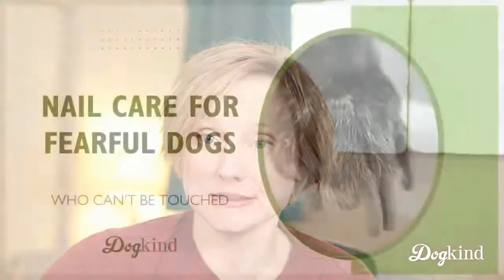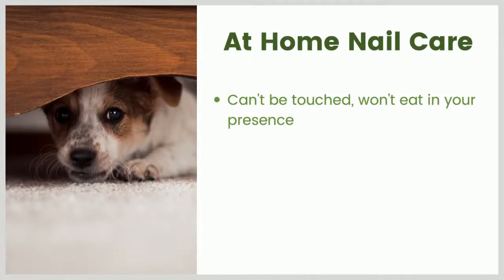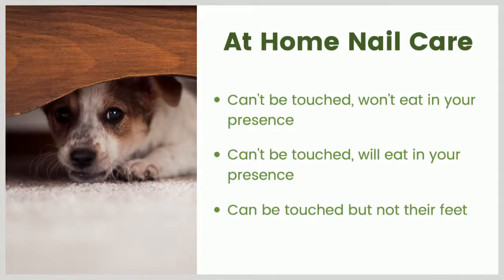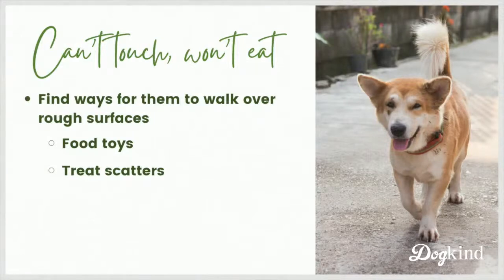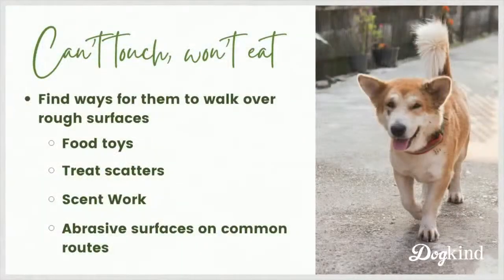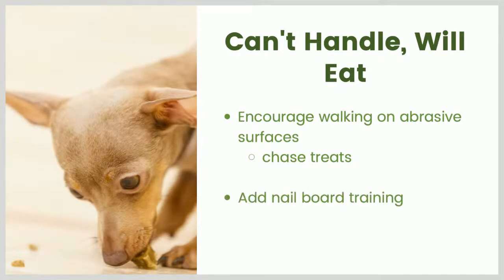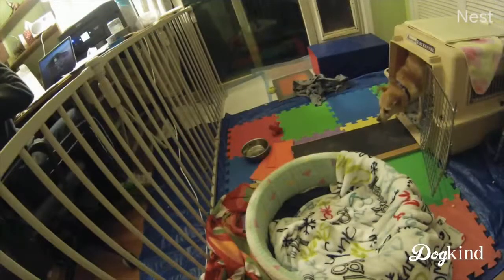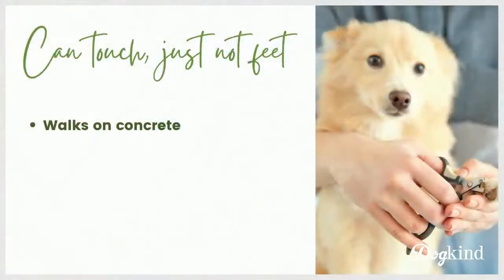Nail Care for Dogs Who Can't Be Touched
Your dog's nail care can't be ignored, even if you've got a fearful dog who you can't touch. Join us today for suggestions on how to keep your pup's nails short without trying to clip them yourself.

For more 1:1 help, join us inside our monthly training membership!

Dog lunging and barking on walks? Our Reactive Dog Survival Guide course is now available on-demand